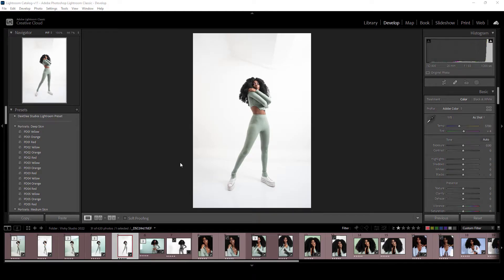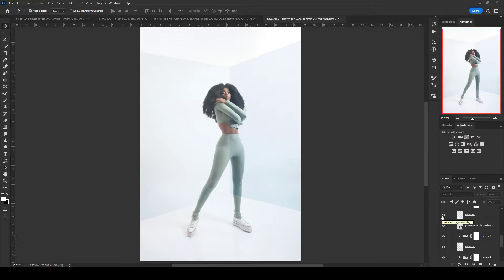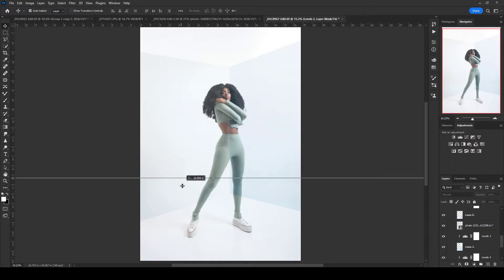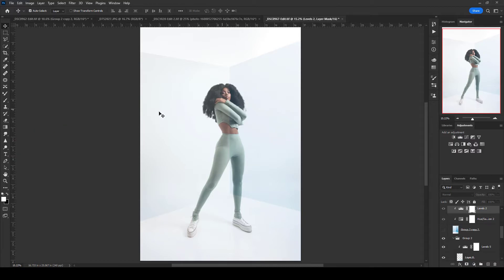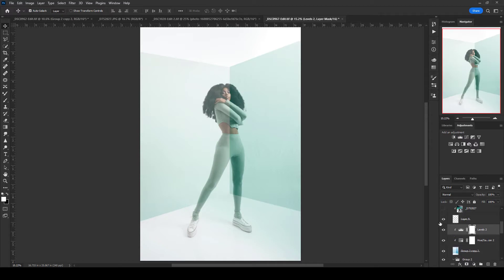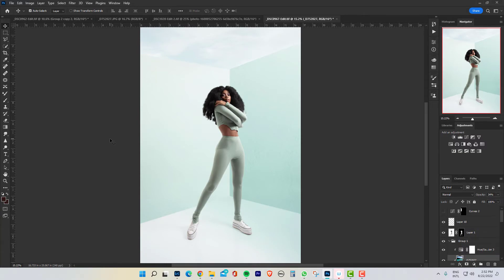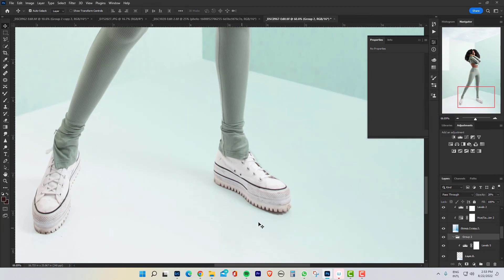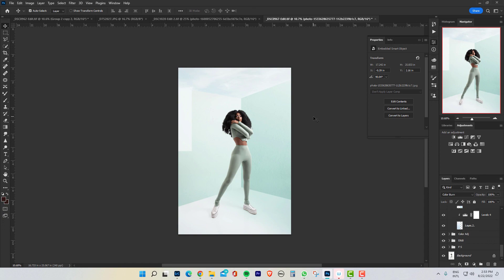How To CGI a background into your Portraits(FOR INTERMEDIATE 2023)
You asked, We delivered.
Here is the BTS of our post-production of the recent images.